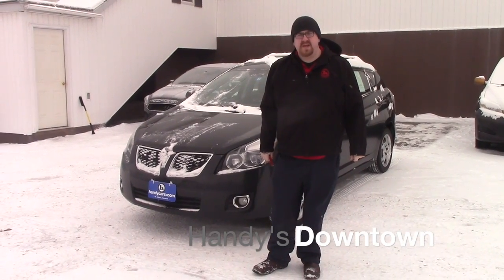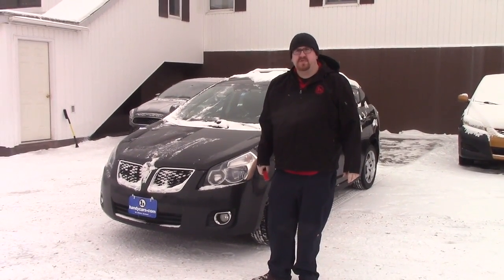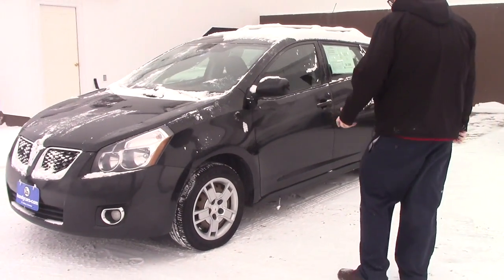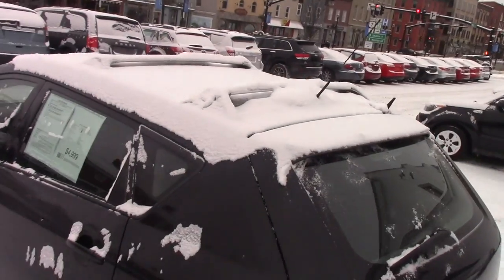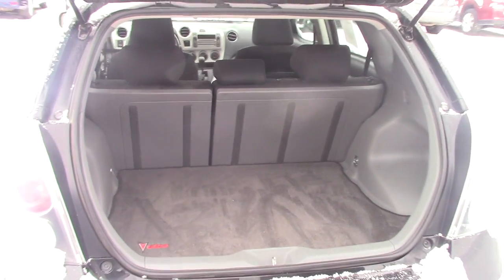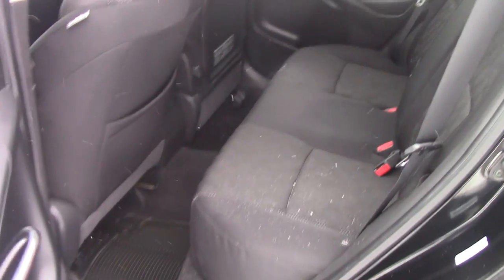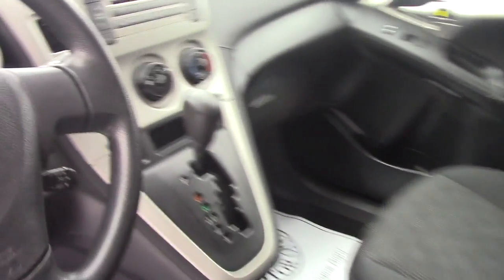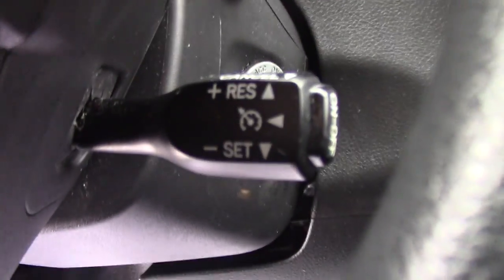2009 Pontiac Vibe for Alphonce from Nick at Handys Downtown